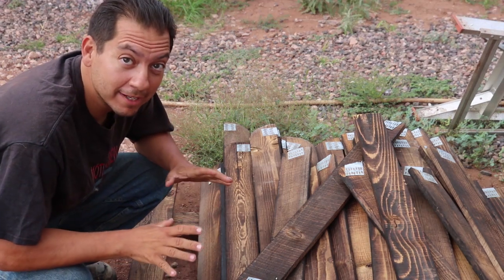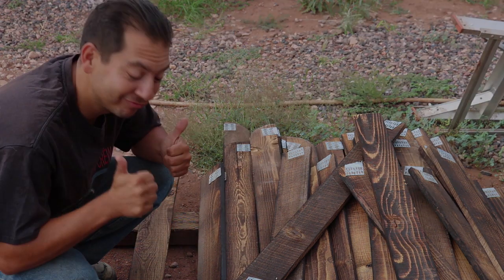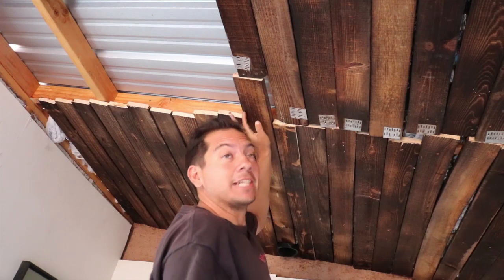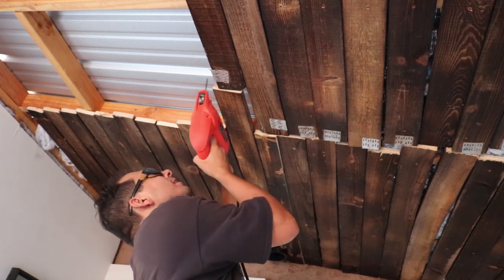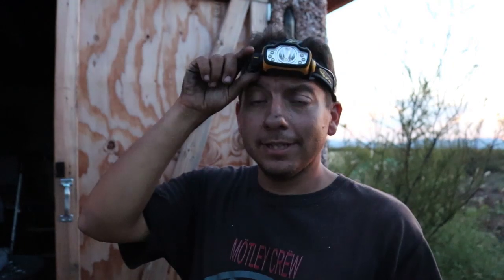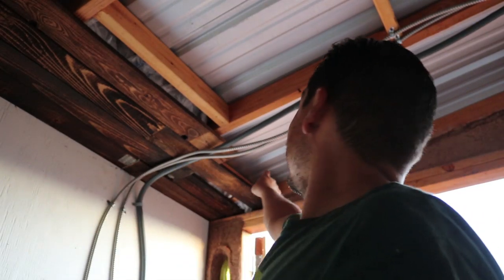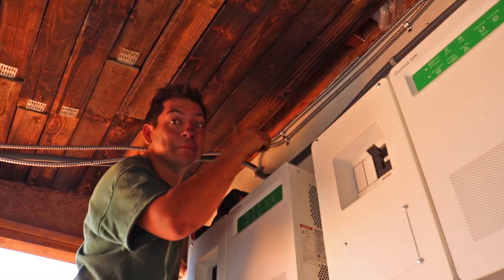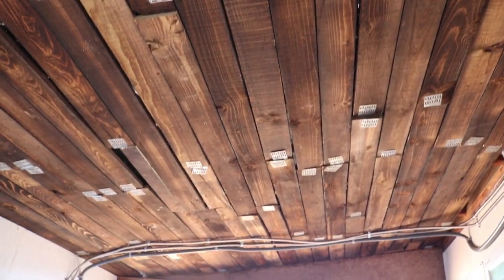DIY Pallet Wood Ceiling | Off-Grid Solar Shed Project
We continue working on our off-grid solar shed by completing our diy pallet wood ceiling. It gives it an interesting rustic look and the price was just right.